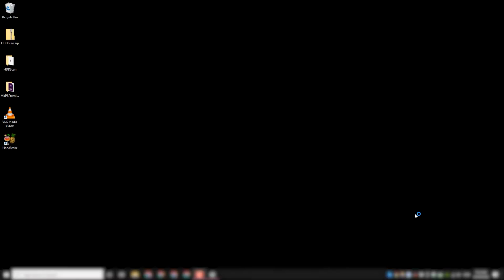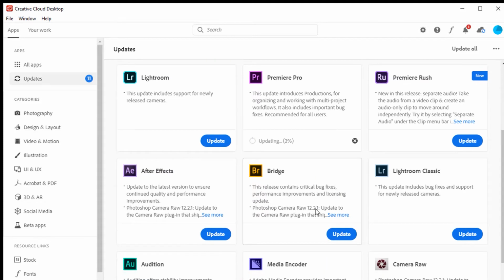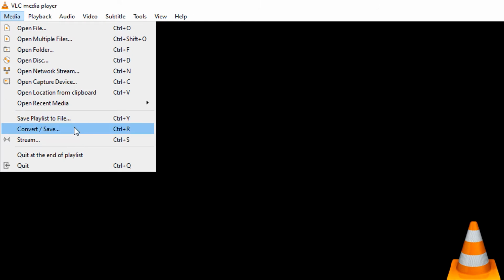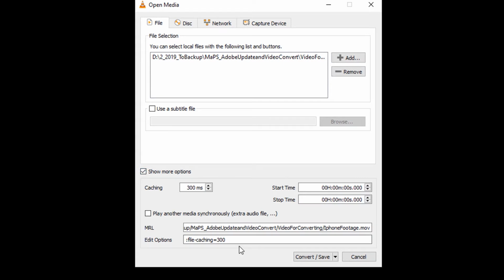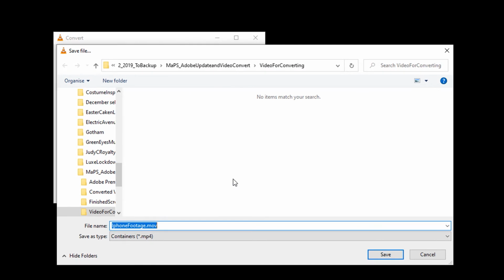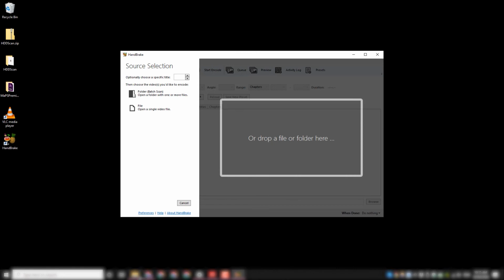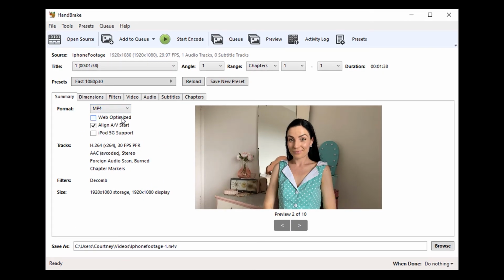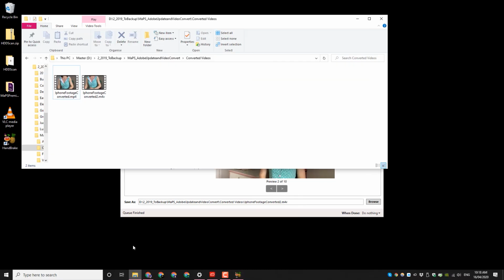Quick Fix for Footage not playing in Premiere Pro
Error importing footage, missing codecs or glitchy playback in Premiere Pro? Try these quick fixes!